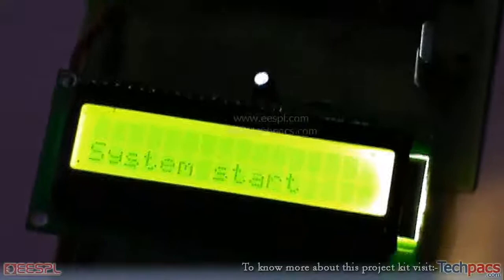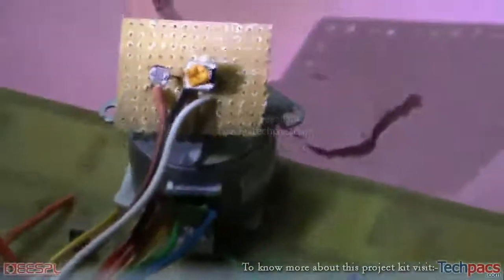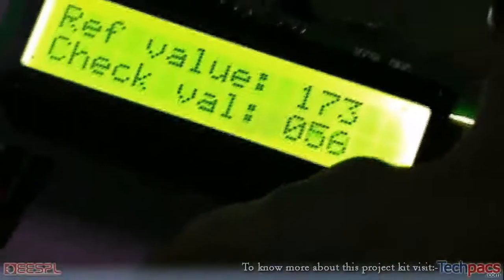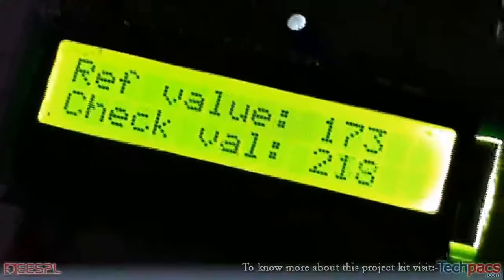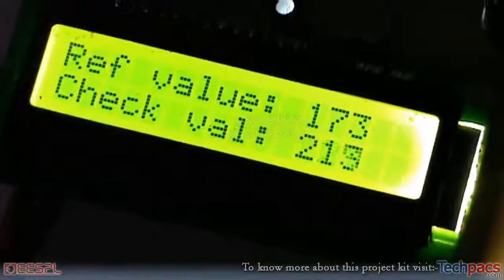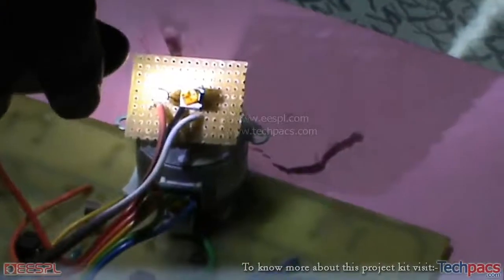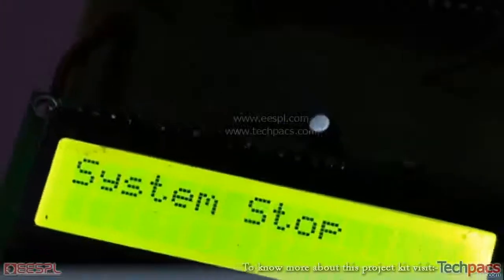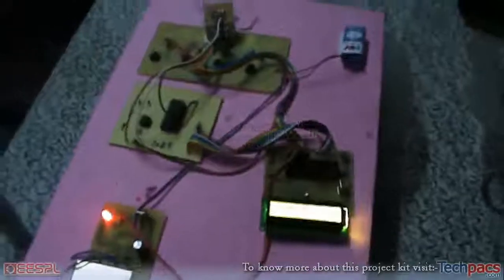Solar Tracking System | Sun Tracker using Arduino (latest Project 2020)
This video is about the SunTracer: Adaptive Solar Tracking and Device Management using Microcontrollers. In this video you will see the working model and detailed description of this project.

Revolutionize solar energy with SunTracer, an innovative solar tracking system integrating automation technology for optimal energy efficiency.